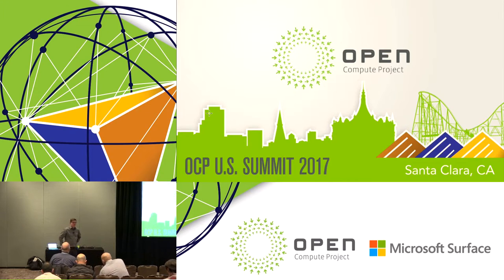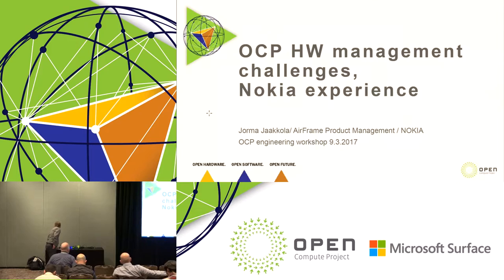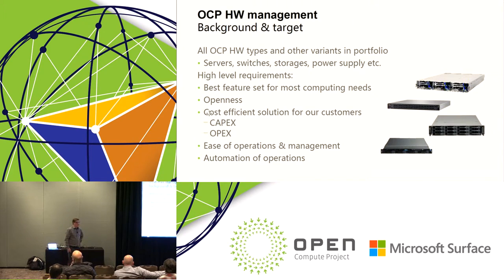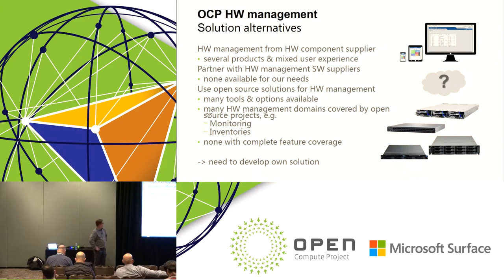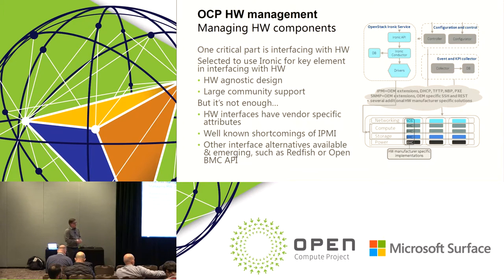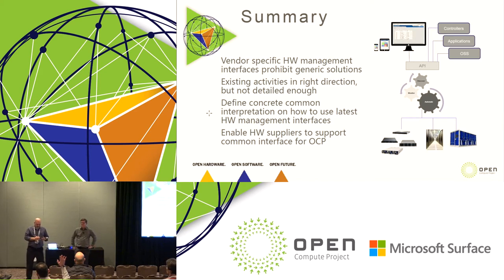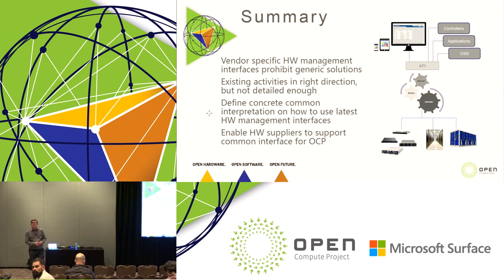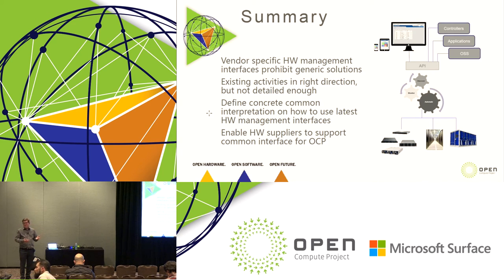OCP HW Management, Nokia Experience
This presentation will cover Nokia experience in HW management, focusing on OCP HW. We will discuss our backgrounds and incentives, what choices we have made and why. We also elaborate HW management interfaces and related improvement needs.